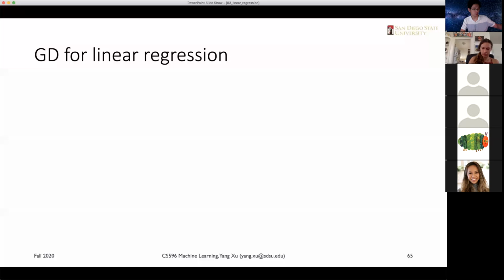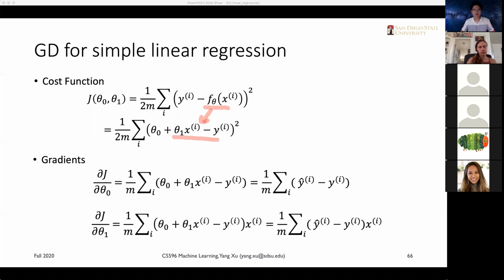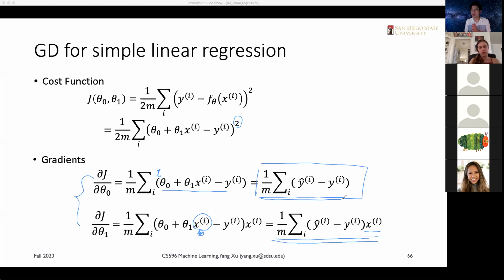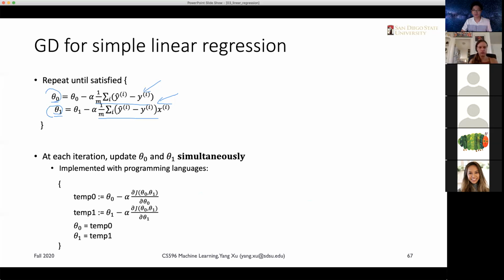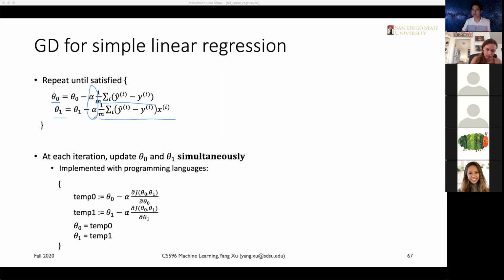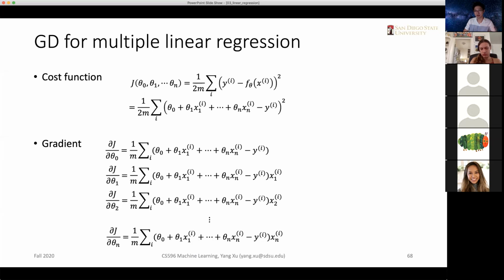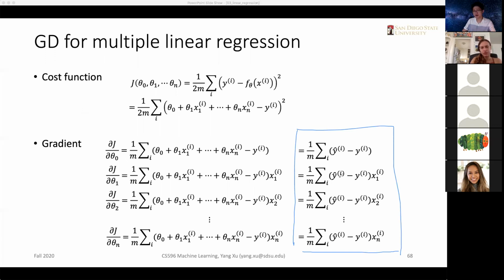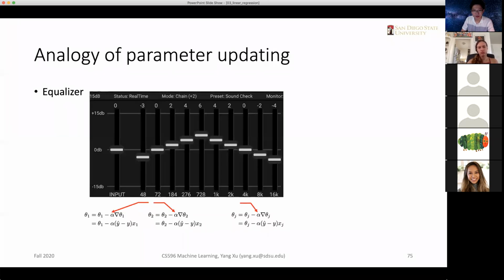Gradient descent for linear regression